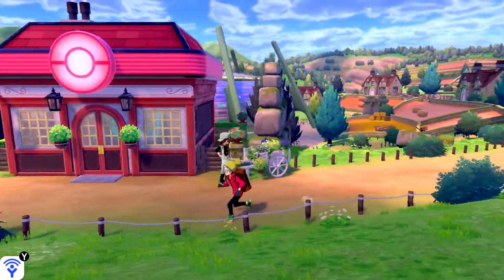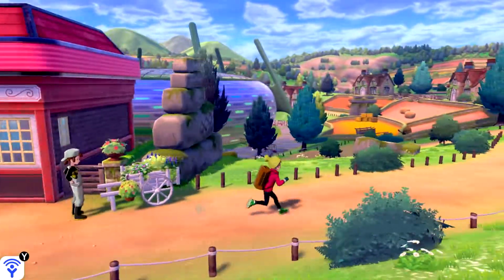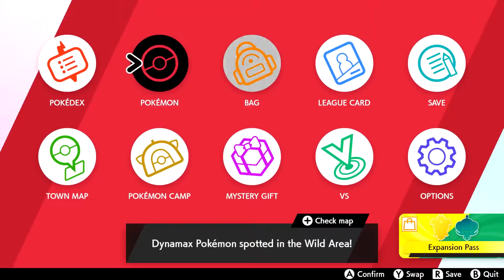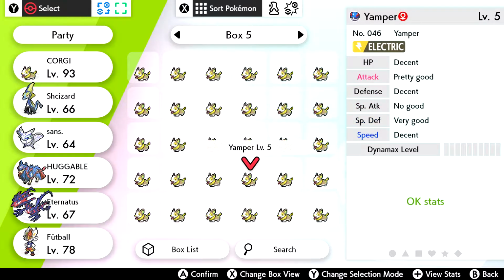CATCHING 300 YAMPERS JUST FOR ONE SHINY | Pokemon Sword, #28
Today, as if I didn't have so little time already, I decide to shiny hunt for one of my favorite Pokemon, Yamper.  Little did I know, to simply get the best odds for shiny hunting a Pokemon, you have to faint or catch FIVE HUNDRED of that Pokemon.  And being the doofus that I am, I couldn't bring myself to faint five hundred corgi dogs... so I caught ALL of them.  Enjoy!